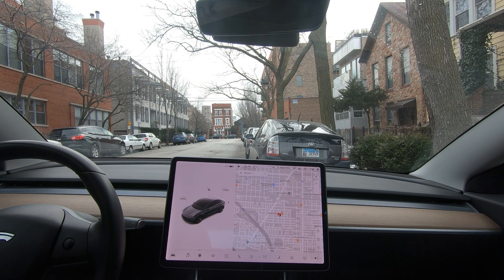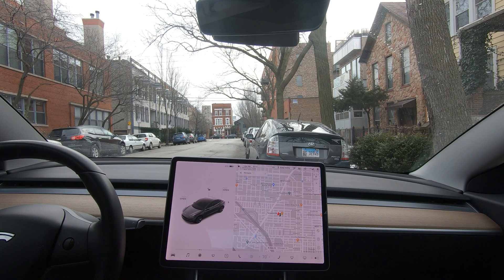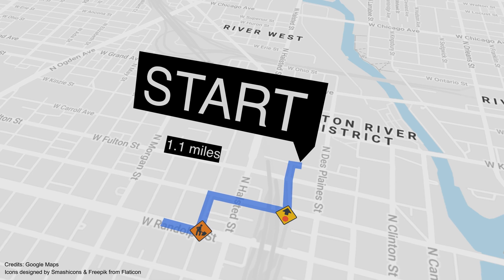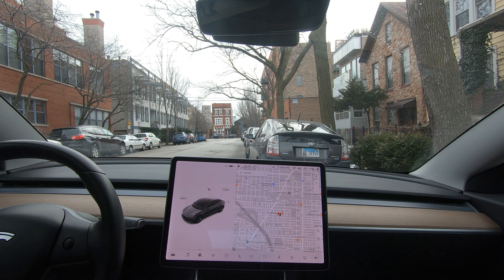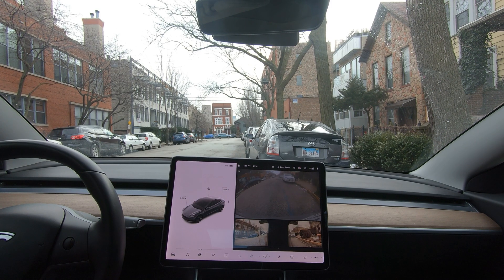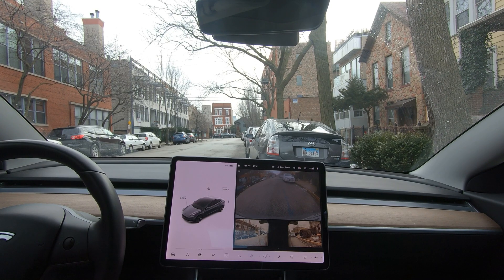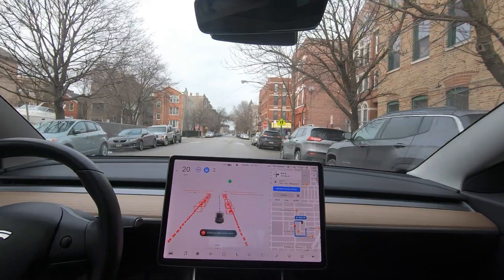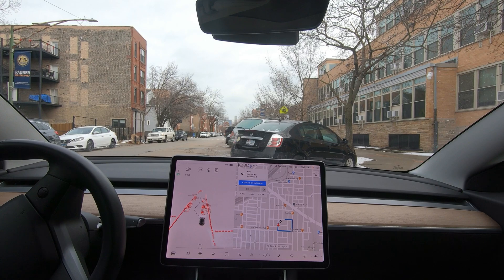FSD Beta Testing Approach, Loop explanation and curb testing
Explanation of the testing approach, the city loop and additional information about my issue with curbs.

NOTICE: FSD Beta is a driver assist feature. It doesn't make the car fully autonomous.

Credits:
Google Maps
Icons made by Smashicons from Flaticon
Icons made by Freepik from Flaticon